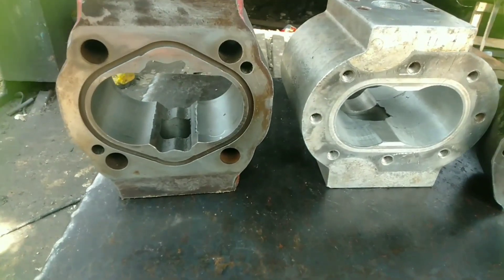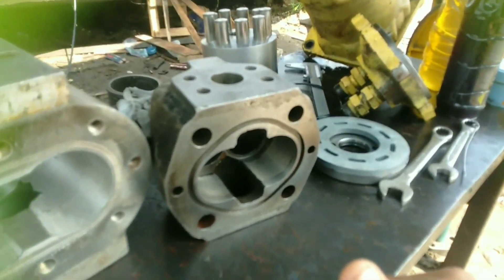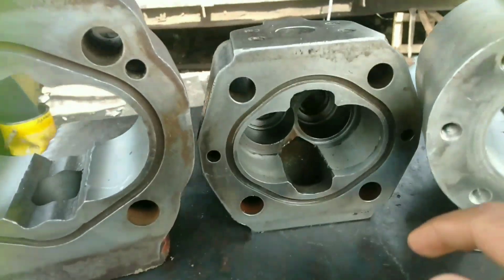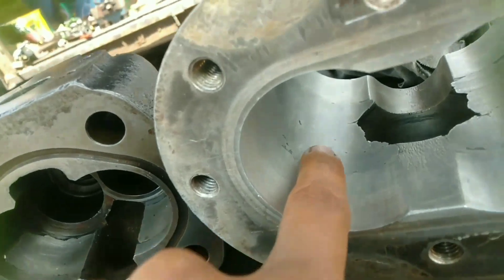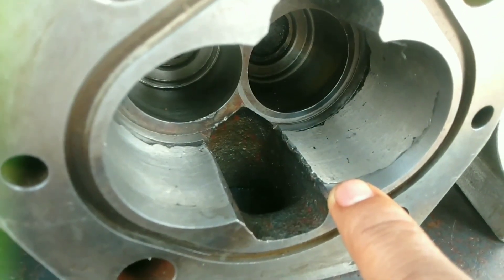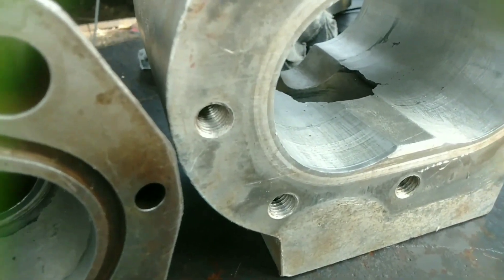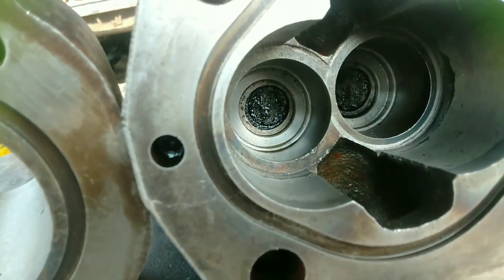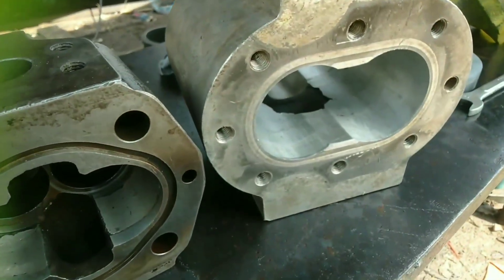Bisakah rumah gigi pompa hidrolik di perbaiki dan Seperti apa hasilnya ? //Video part 2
Apa itu pompa hidrolik ?
Pompa hidrolik adalah komponen hidrolik dari tenaga mekanis merubah menjadi tenaga hidrolis

Bisakah rumah gogi pompa hidrolik di perbaiki dan bagaimanakah hasilnya?

Bisakah rumah gigi pompa hidrolik di perbaiki dan bagaimana caranya?
 Liat juga video ini

ada yang bertanya juga ttg video ini apa rumah pompa di las dan bubut kembali apa kuat dan tahan berapa lama? disini ada jawabanya